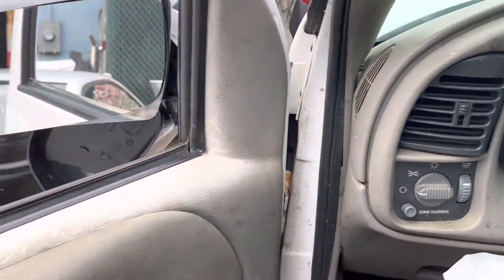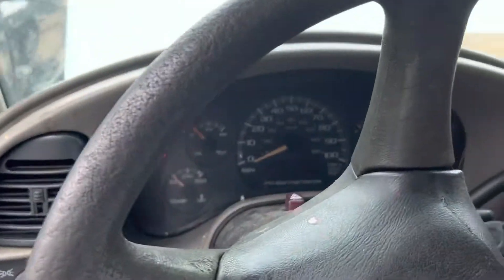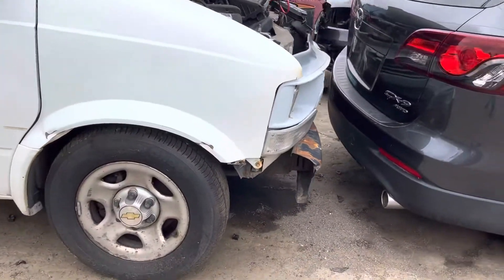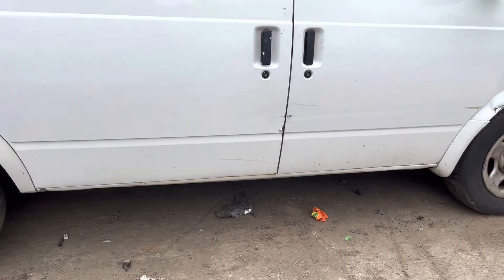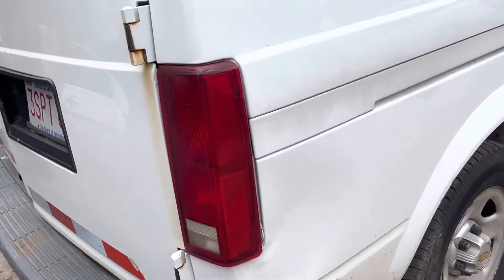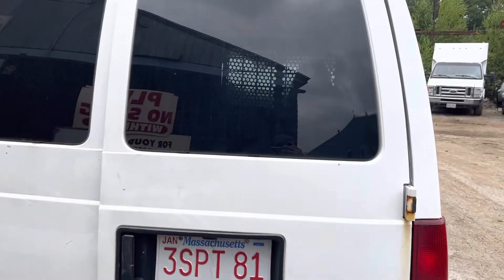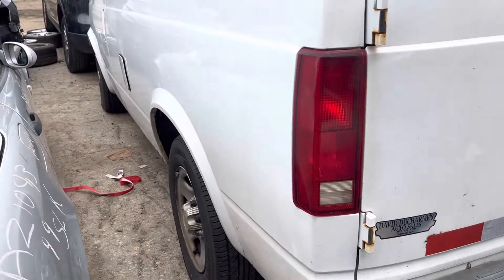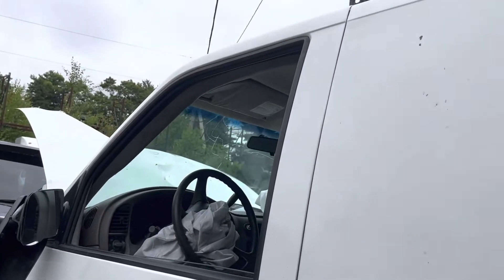Az1379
2004 Astro